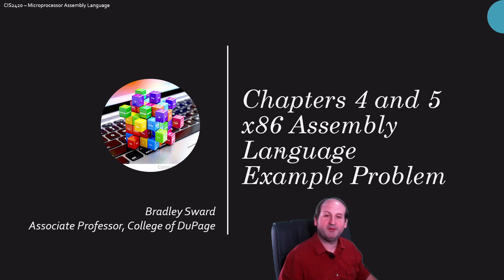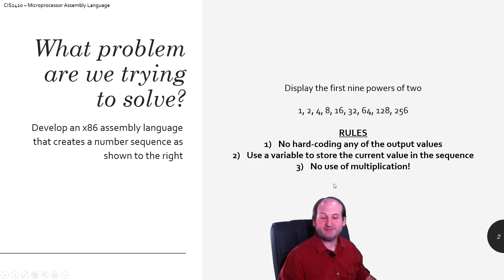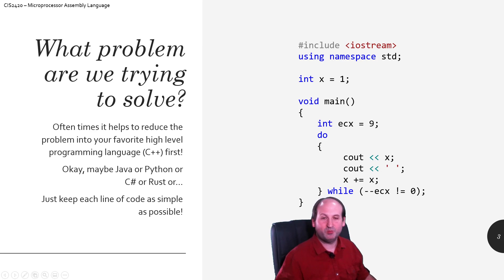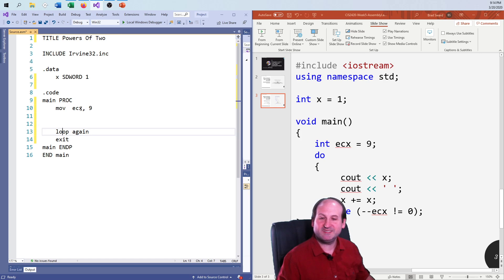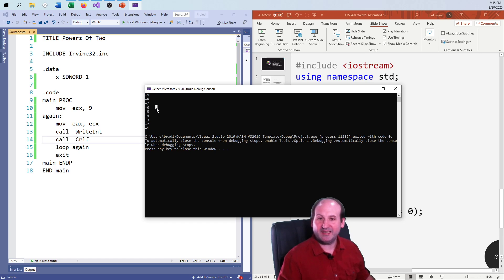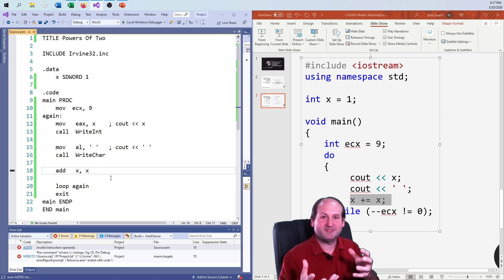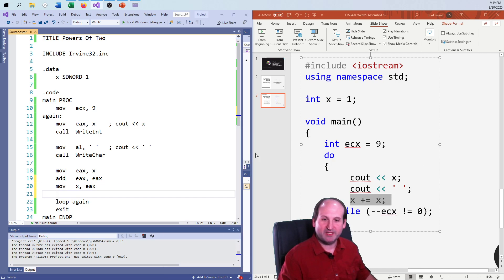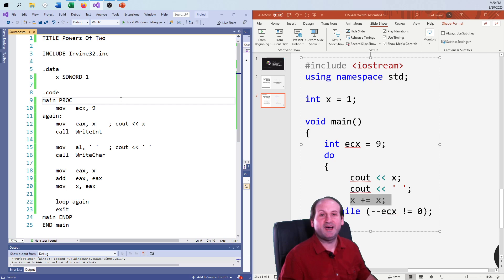x86 Assembly Language - Using Registers, Variables, and the LOOP Instruction Together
A look at creating a program that displays the first nine powers of two on the screen (1, 2, 4, 8, 16, 32, 64, 128, 256)